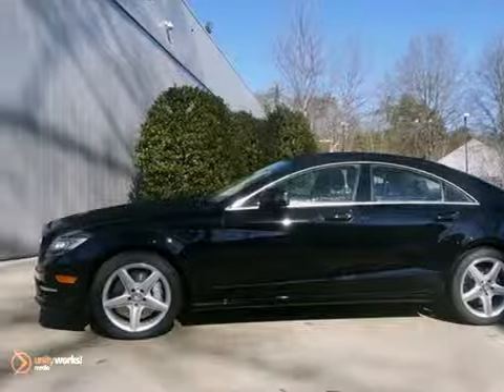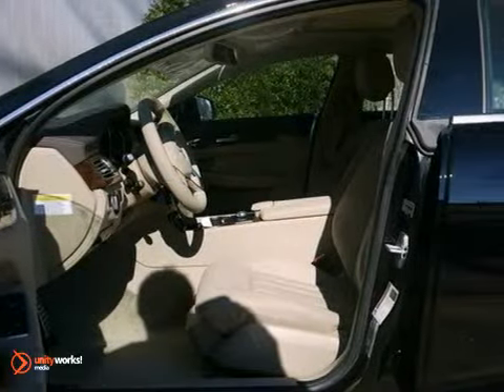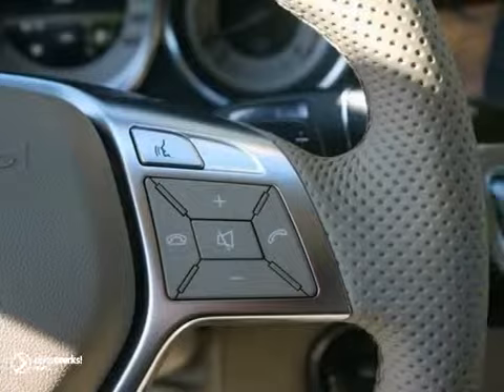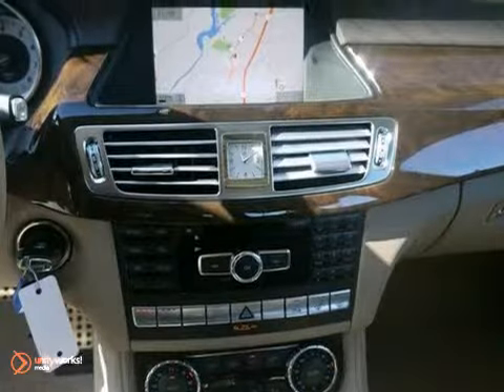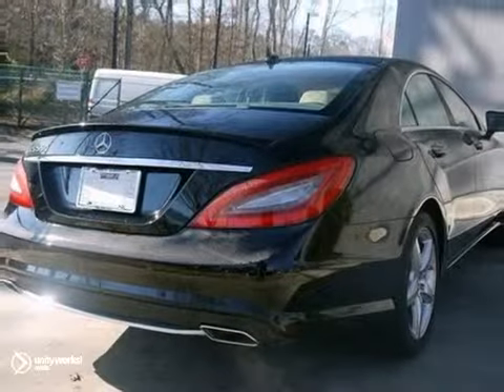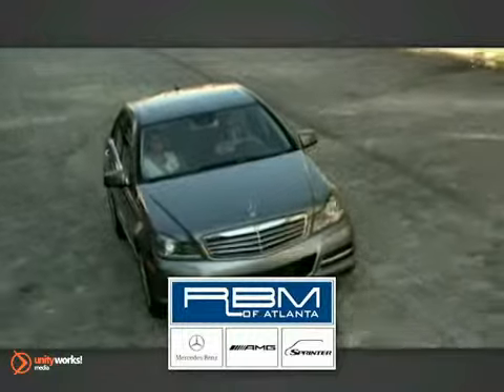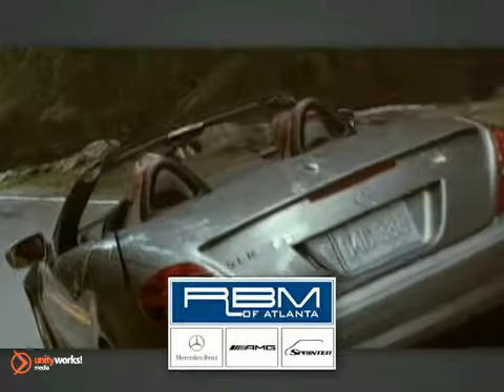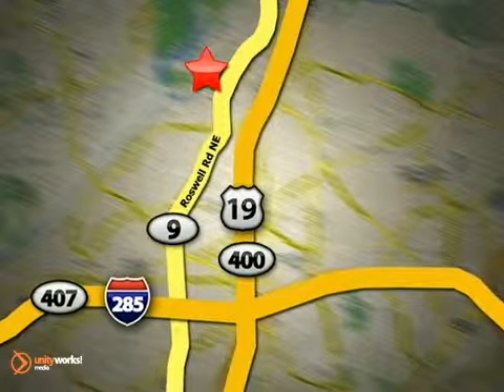2013 Mercedes-Benz CLS-Class Atlanta GA Marietta, GA M27535 - SOLD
SOLD SOLD - Call or visit for a test drive of this vehicle today!  4.6L Transmission: Automatic Color: Black Interior: Almond/Mocha Stock #: M27535Visit our website for more information on this vehicle or to browse our large inventory of new and used cars and SUVs. We are Georgia's largest Mercedes-Benz dealer and we offer a wide selection of New and Certified Used Mercedes-Benz vehicles. What truly sets us apart is our award winning customer service. Come see for yourself. RBM of Atlanta is your Mercedes-Benz connection since 1964 and conveniently located in Sandy Springs, GA serving Atlanta, Marietta, Roswell, and Kennesaw.